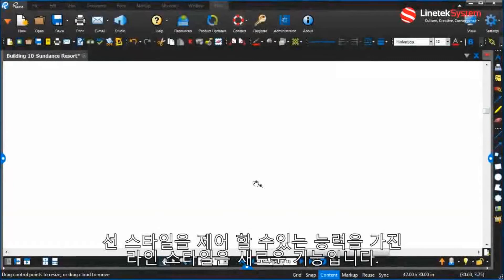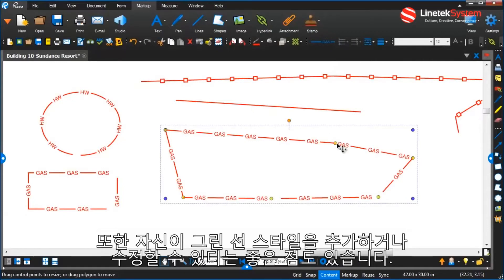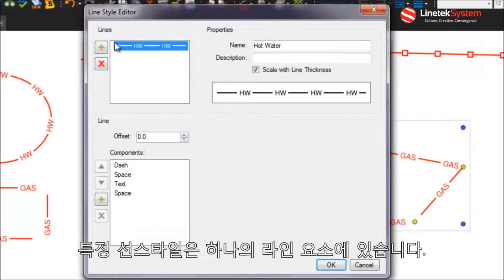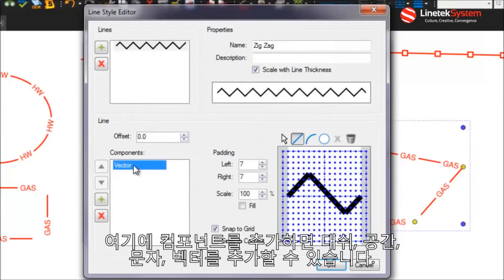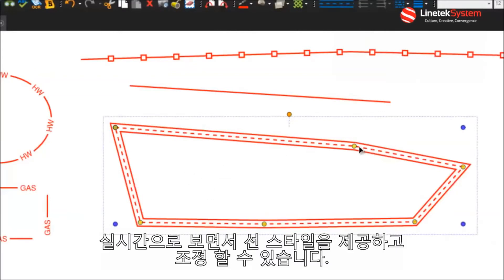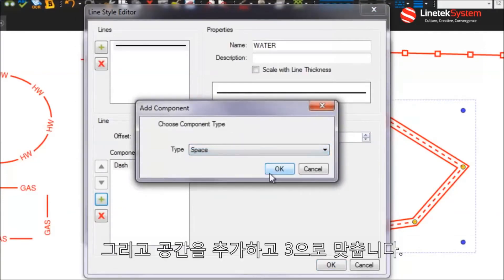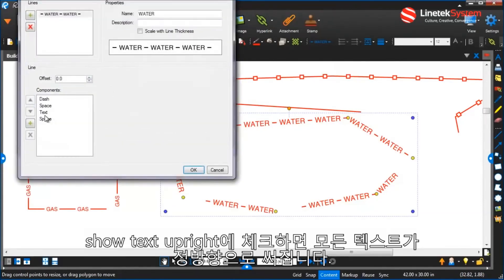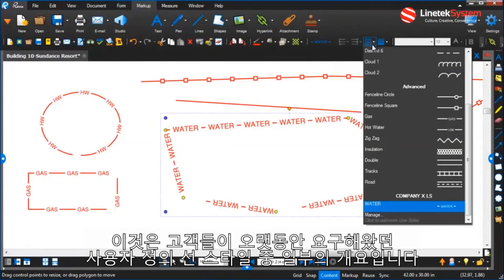Bluebeam Revu Custom Line Editor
Bluebeam Revu에서는 '선' 모양의 마크업을 생성하거나 선 스타일을 편집할 수 있고, 업무에 적합한 사용자만의 선 스타일을 생성할 수도 있습니다.